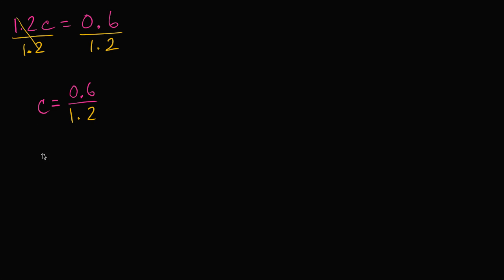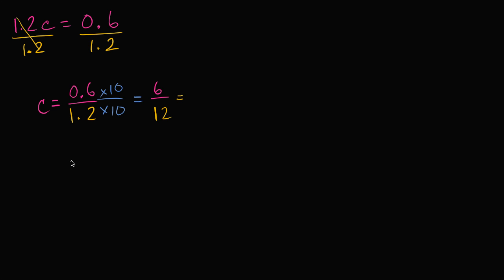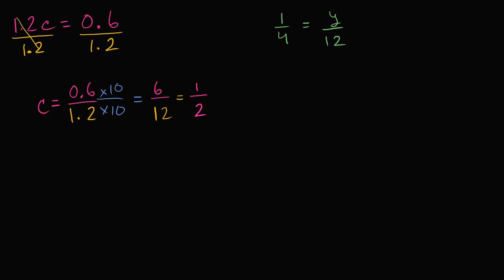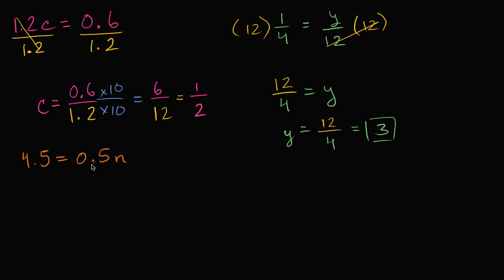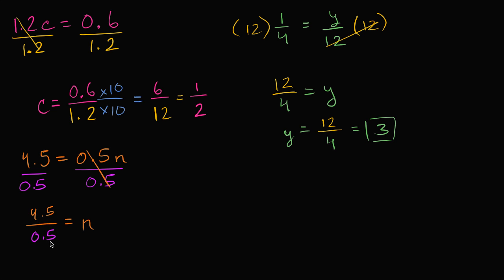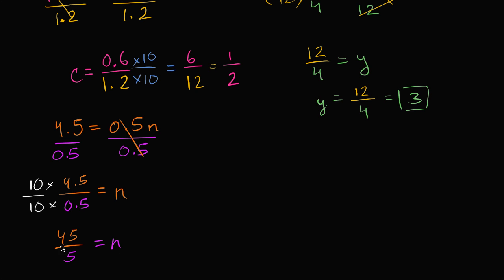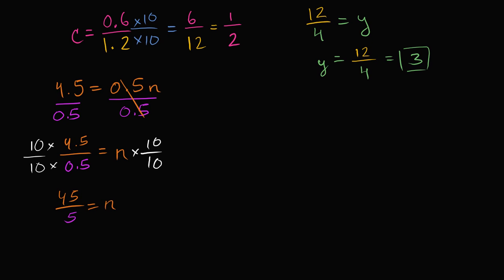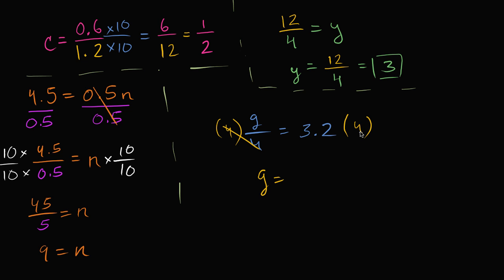How to solve one-step multiplication and division equations with fractions and decimals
Courses on Khan Academy are always 100% free. Start practicing—and saving your progress—now

"Learn how to solve equations in one step by multiplying or dividing a number from both sides. These problems involve decimals and fractions.